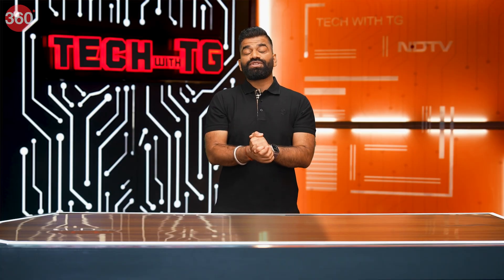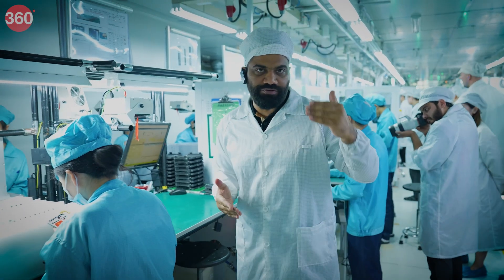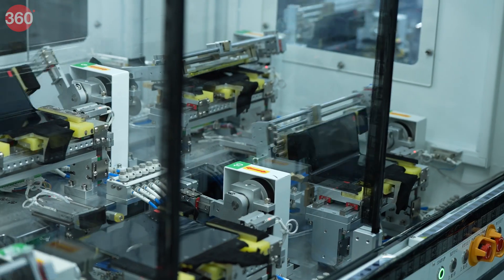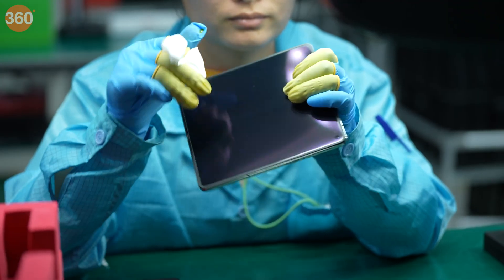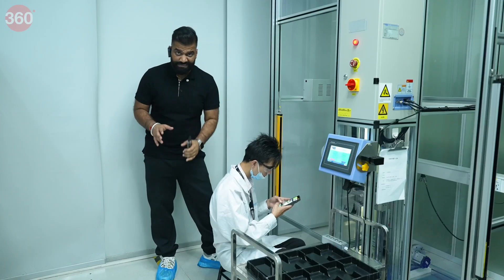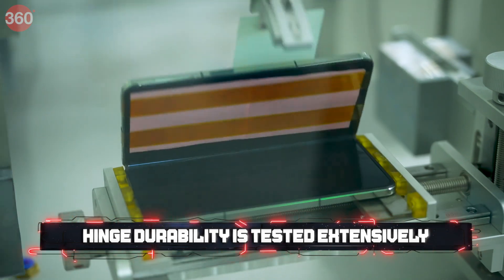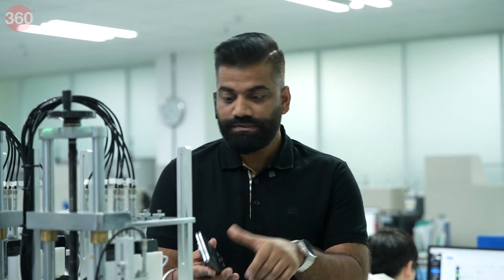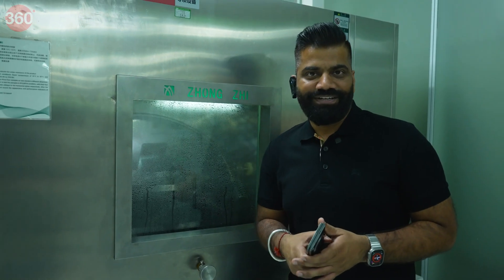Tech With TG: चीन में OnePlus स्मार्टफोन कैसे बन रहे हैं? देखें वीडियो में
YouTube के सबसे बड़े टेक्नोलॉजी इंफ्लुएंसर गौरव चौधरी (Gaurav Chaudhary) के नए शो Tech with TG में आज हम बात करेंगे वनप्लस स्मार्टफोन के बारे में। OnePlus 11, OnePlus 10R और मिडरेंज OnePlus Nord 3 कंपनी के कई बेहतरीन फोन है। हम वनप्लस की चीन में फैक्ट्री को विजिट करेंगे और देखेंगे, वहां स्मार्टफोन का मैन्युफैक्चरिंग प्रोसेस कैसा है? यह सब देखने के लिए हमारे साथ जुड़े रहिए।

लेटेस्ट मोबाइल रिव्यू और टेक्नोलॉजी की खबरों के लिए पर जाएं